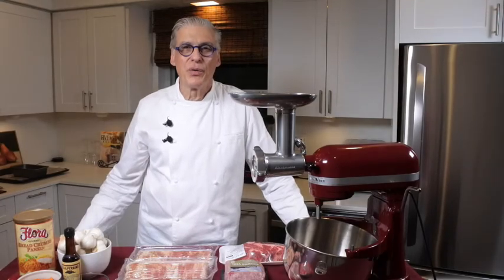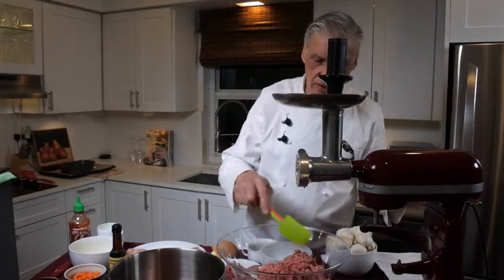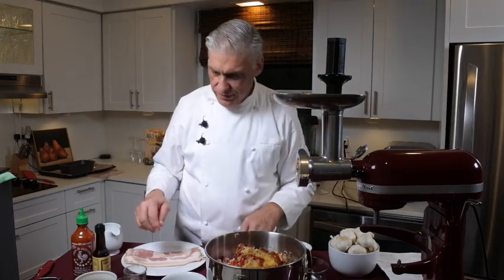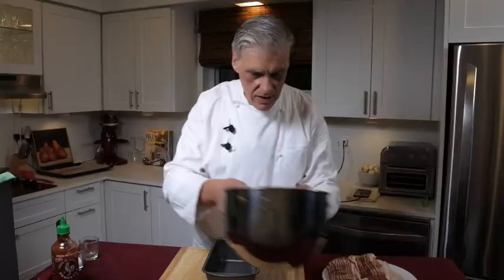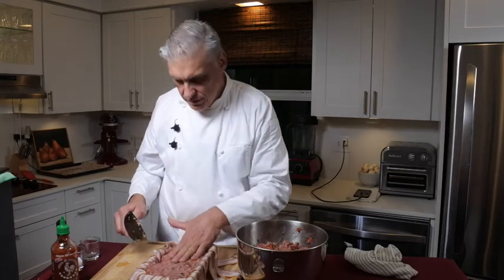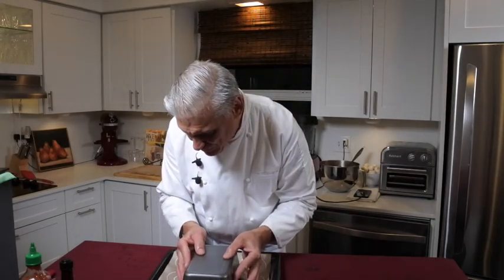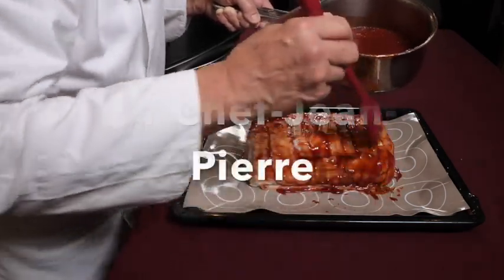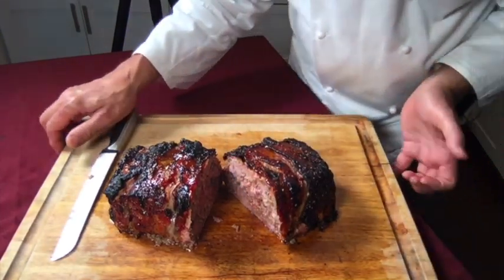Delicious Meat loaf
Meat Loaf
Chef Jean-Pierre
Meat
Chef Jean-Pierre Meat Loaf